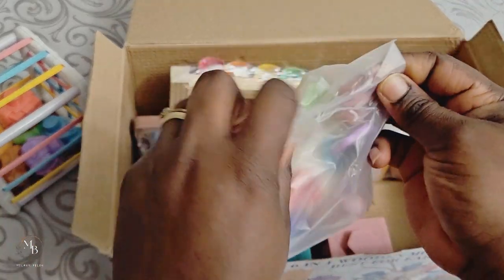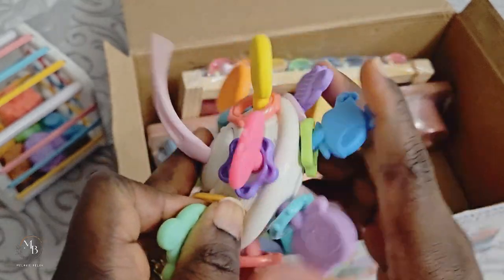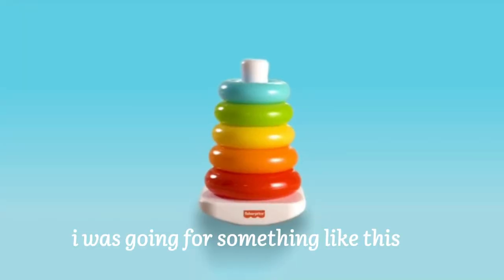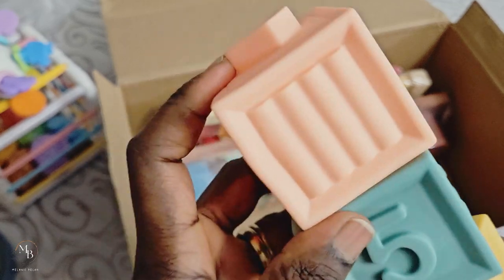6 IN 1 MONTESSORI TOYS | UNBOX WITH ME | HONEST REVIEW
Hello lovelies,

I hope you enjoy watching me unbox this 6 in 1 Montessori toy set I got for my daughter and she absolutely loves playing with them. Also please watch till the end for my honest review of the toy.

Thank youuuu.